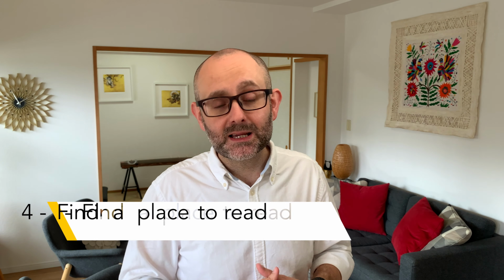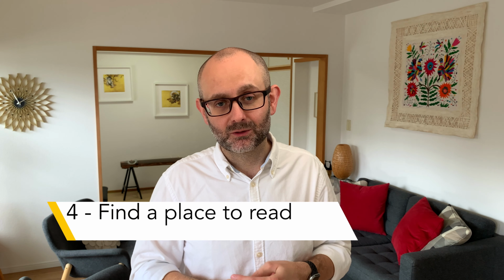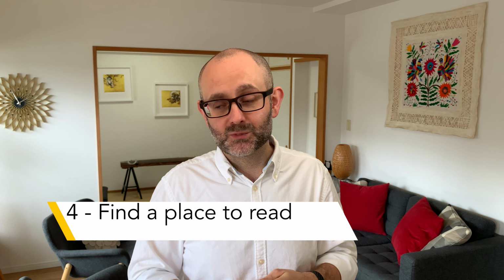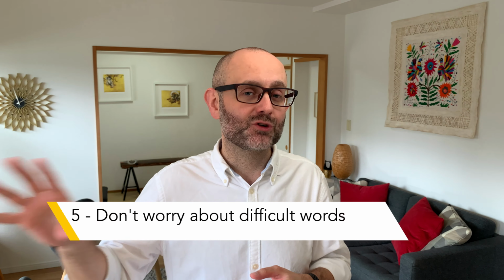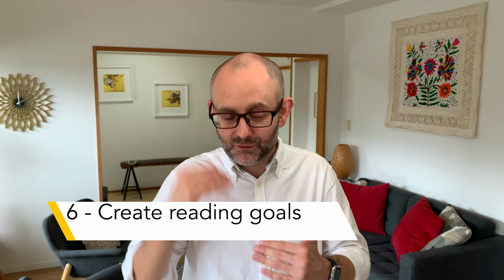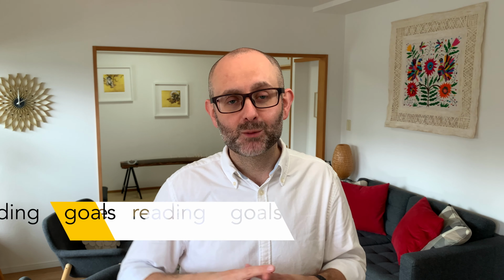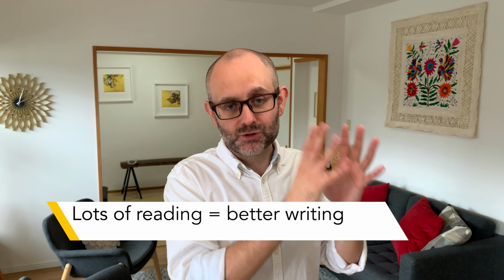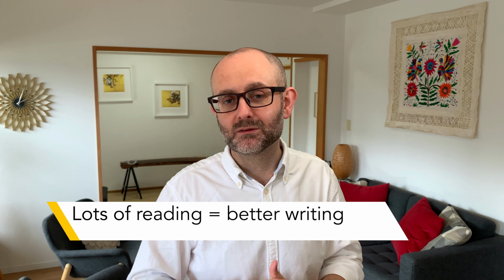How to Build a Reading Habit 📚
📚My books
Write it Your Way: Level 1
Write it Your Way: Level 2

Today's topic - how to build a reading habit 📚

1️⃣ Find Books at Your Level: Choose books close to your language level. Graded readers can help determine the right level.
2️⃣ Read What Interests You: Focus on books that genuinely interest you. Don't force yourself to read something you don't enjoy.
3️⃣ Choose a Reading Time: Establish a daily reading time. Whether it's in the morning, during lunch, or at night, consistency is key.
4️⃣ Create a Reading Space: Find a comfortable and quiet place to read. Minimize distractions, and consider using headphones if you're on public transport.
5️⃣ Don't Panic About Unfamiliar Words: Aim to understand 80% of the content. When encountering unknown words, keep reading, and use context to guess meanings. Underline them for later review.
6️⃣ Set Reading Goals: Challenge yourself with a 30-day reading goal. Mark off days on a calendar to build a reading habit. Encourage friends to join for mutual support.

Here is the link to the Oxford University Press level test. Try the test for each level:

Some graded readers that I recommend at different levels:
The Wizard of Oz – Level 1
Huckleberry Finn – Level 2
A Christmas Carol – Level 3
Dr. Jekyll and Mr. Hyde – Level 4
Great Expectations – Level 5
Pride and Prejudice – Level 6

Amazon Music